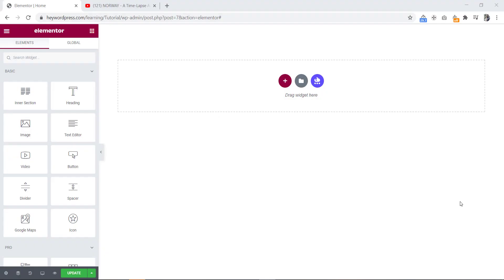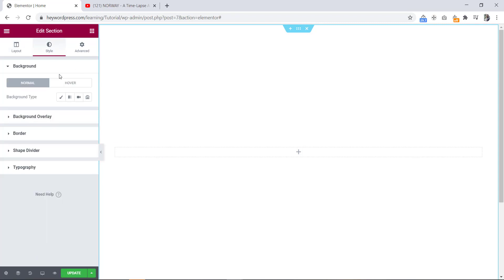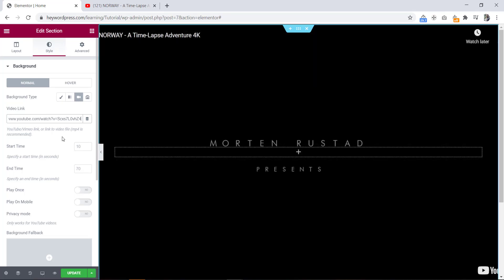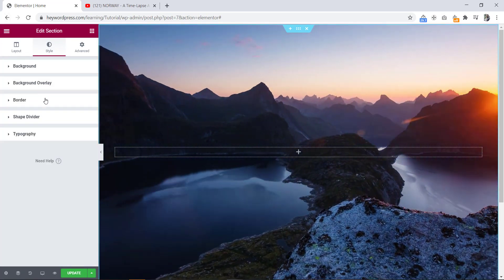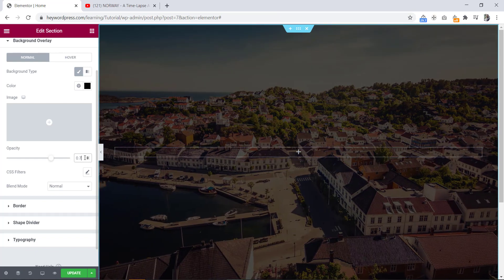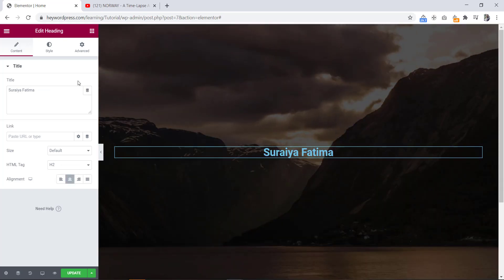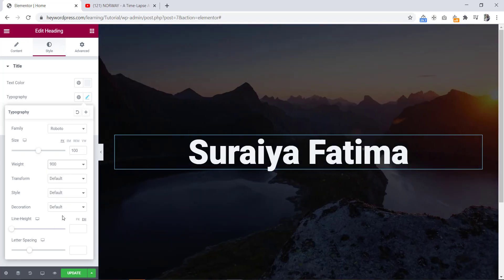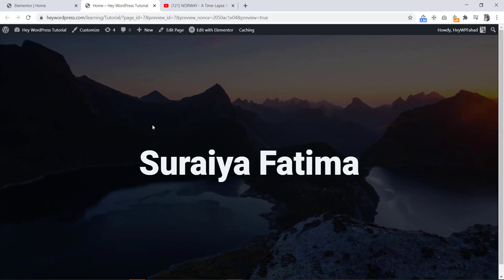How to Create A Banner With Video Background | Elementor Tutorial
In this Tutorial, I've explained How to create A Banner With Video Background Using Elementor. I Used Elementor Free Version in this tutorial.

4 Million+ people started using Elementor Page builder to create their website.

Why?

Because it’s the no 1. Drag and drop page builder. You can create your complete website with just a few clicks. Elementor Pro is even better. If you use elementor pro, you don’t need to use other plugins. Less plugin = super fast speed of your website. Elementor Pro is jam-packed with all necessary features.

You can always start with the free version. But elementor pro will blow your mind. And, it’s super affordable for everyone.

We Will Get Back To You Within 24 Hours)